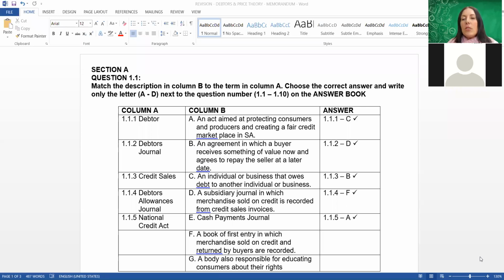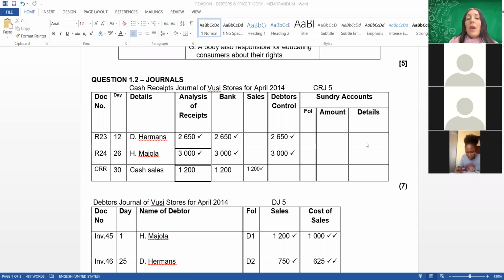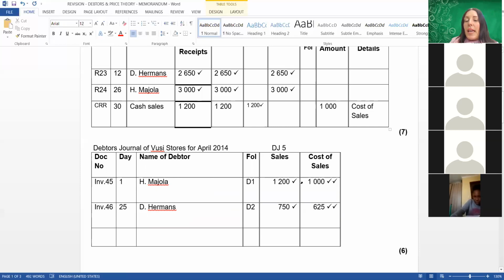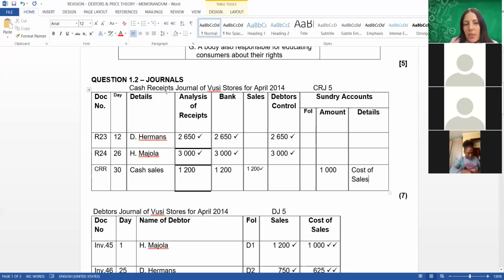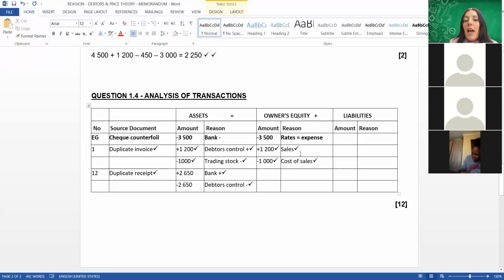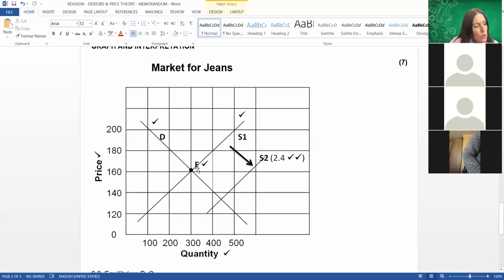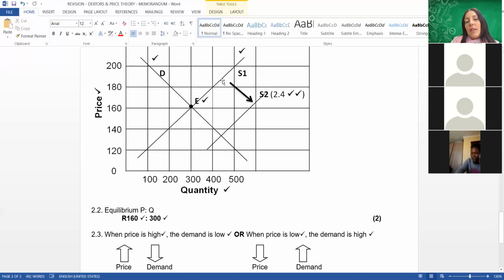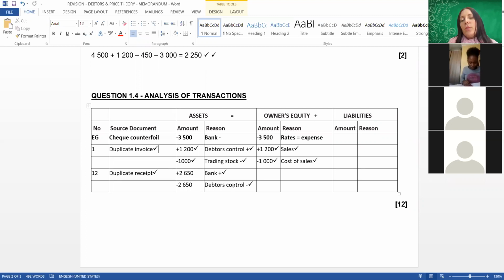Grade 9 EMS Term 2 Revision exercise memorandum discussion